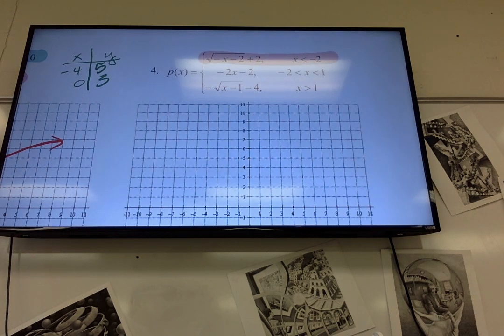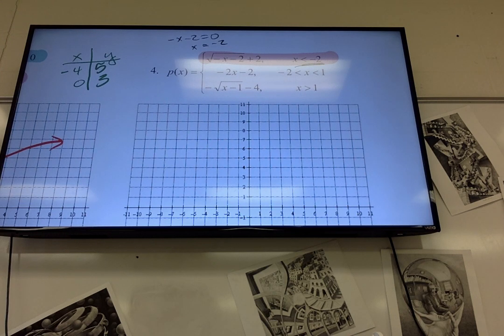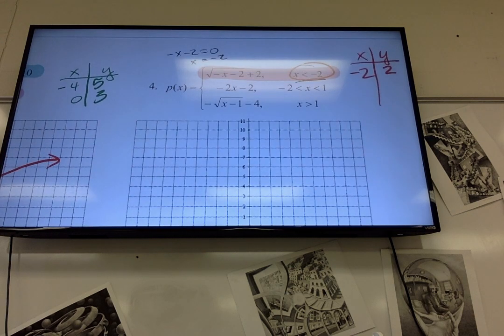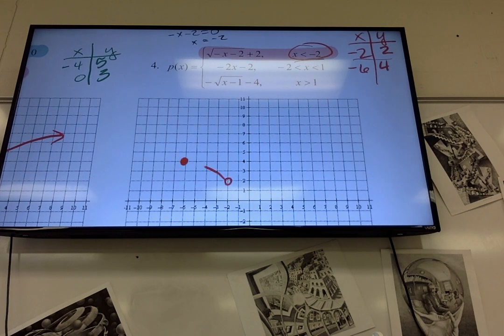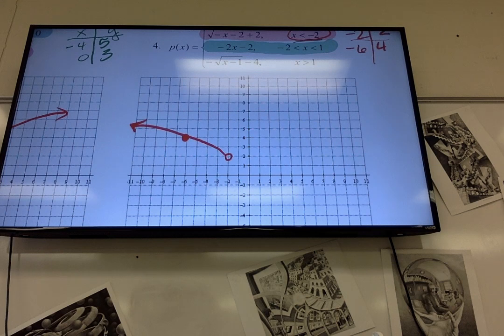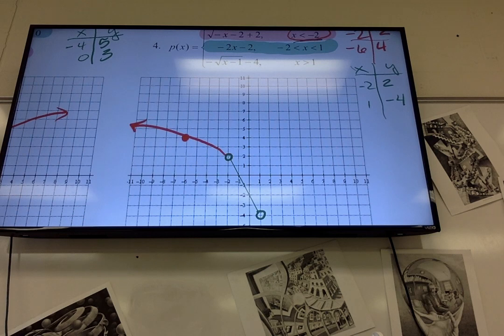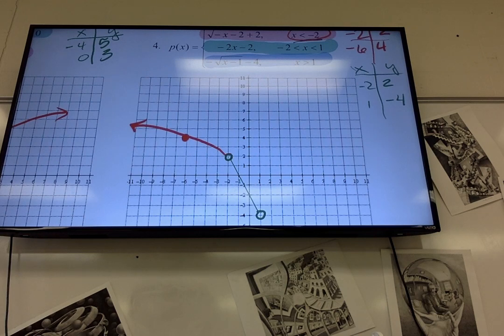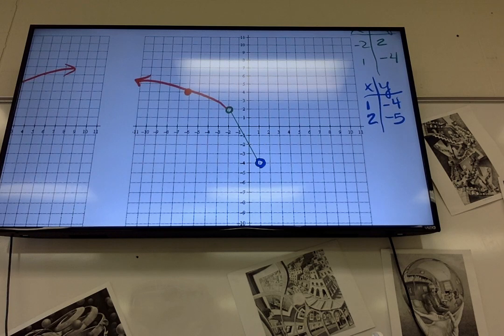Shifting, Reflecting, and Stretching Graphs(Part 11)